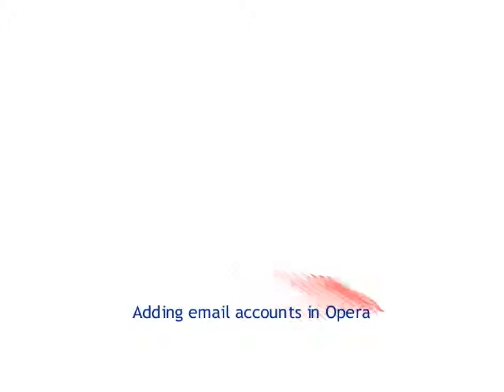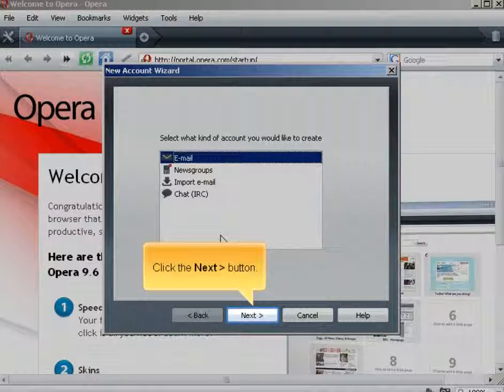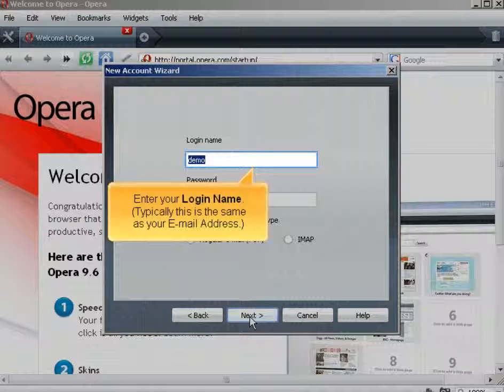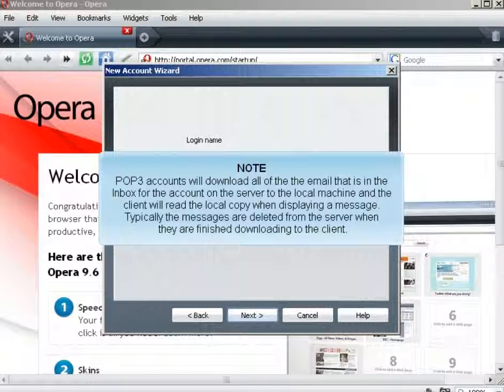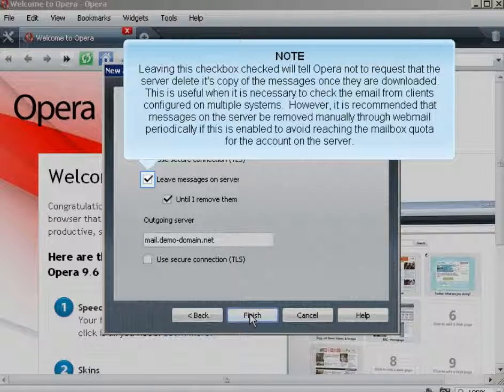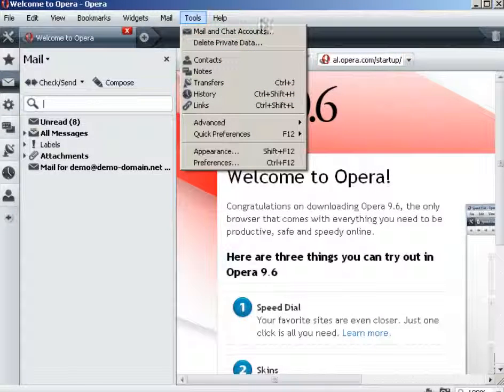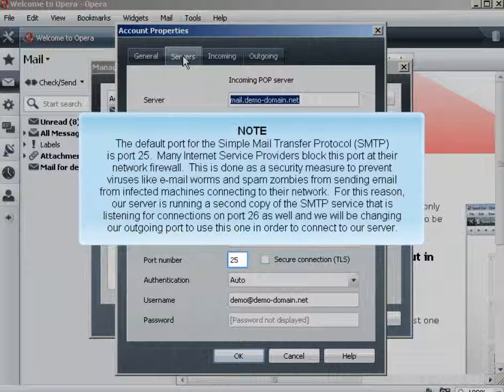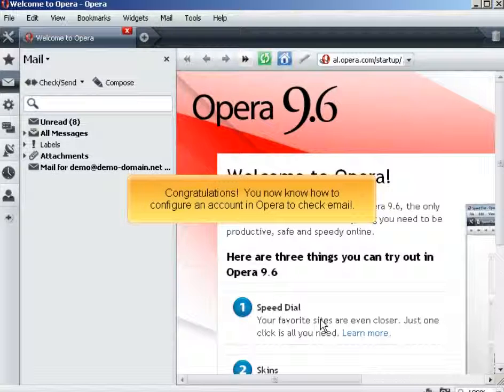Adding Email accounts in Opera